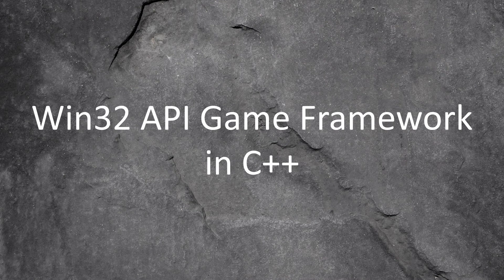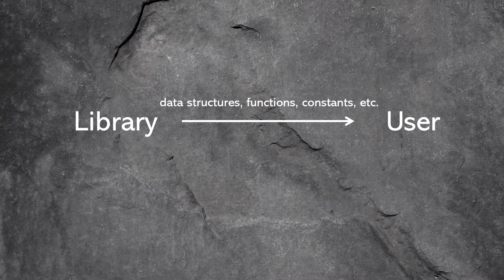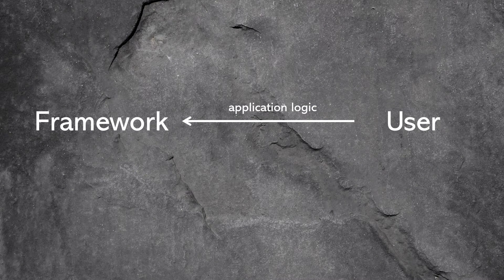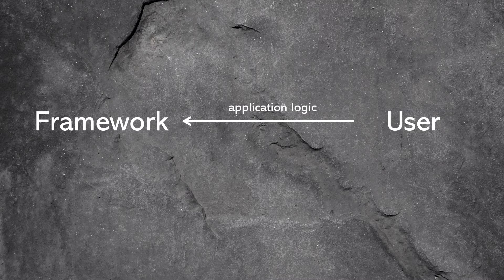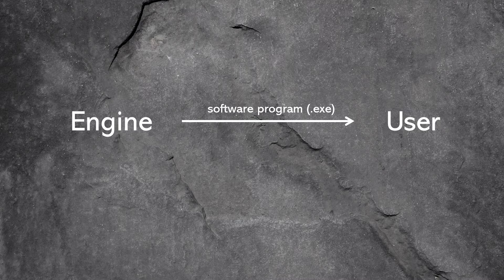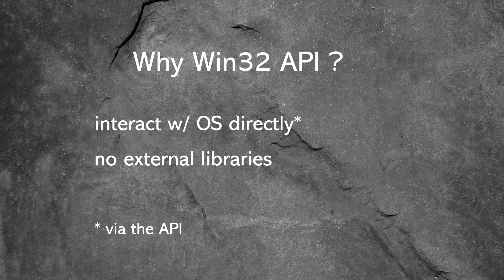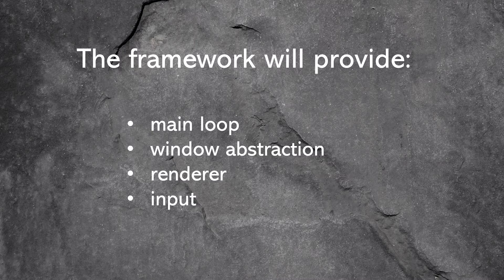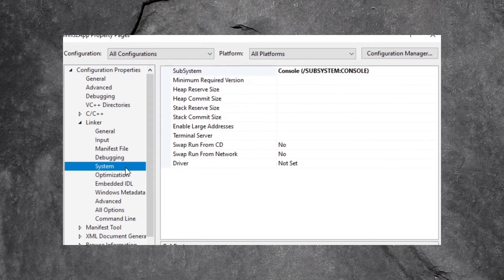Win32 API Game Framework in C++ (Ep.1 Introduction)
How to make a game framework in C++ using only Win32 API. Episode 1 Introduction.

Timestamps:
00:00 intro
00:14 Library vs Framework vs Engine
02:40 Why use Win32 API?
03:28 What the framework will provide